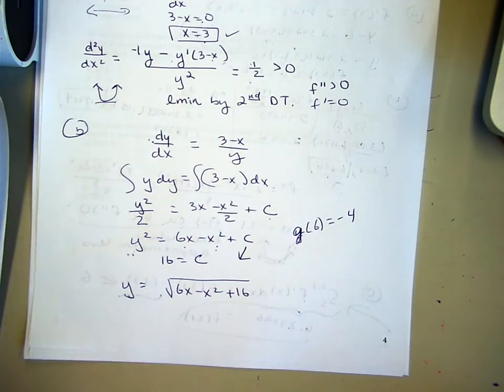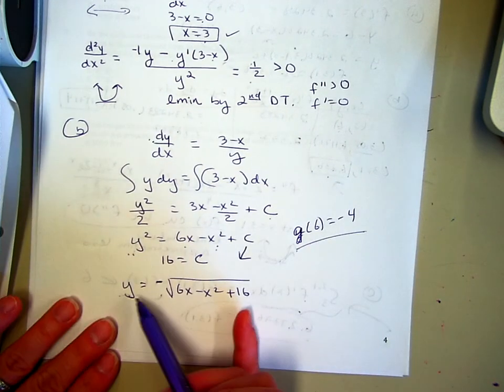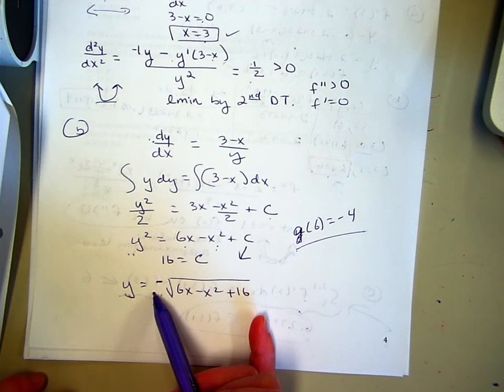DiffEq pg 4